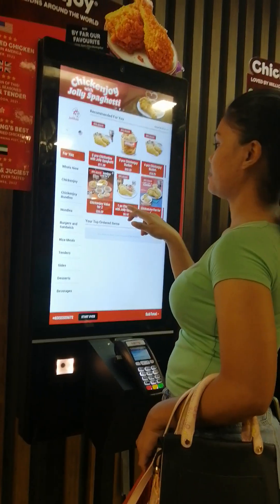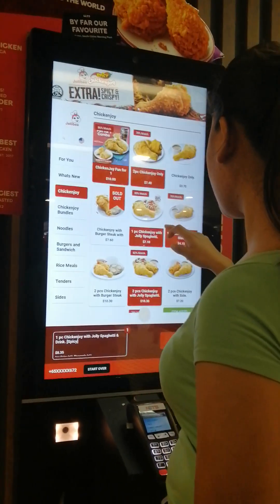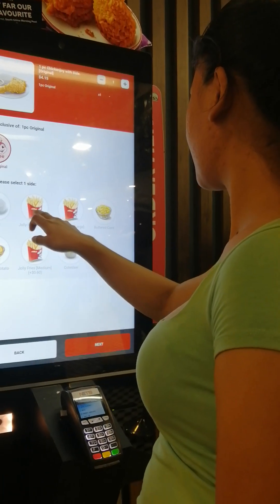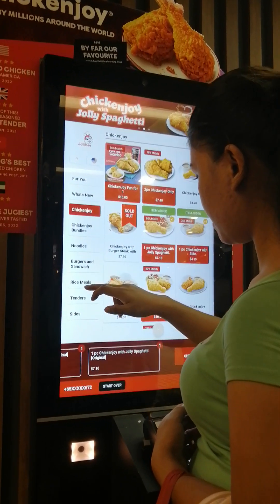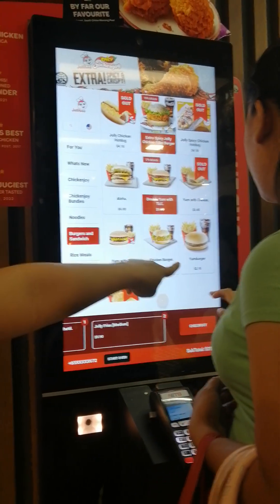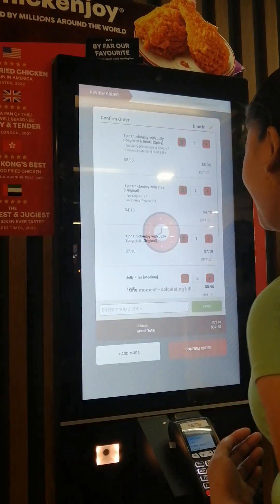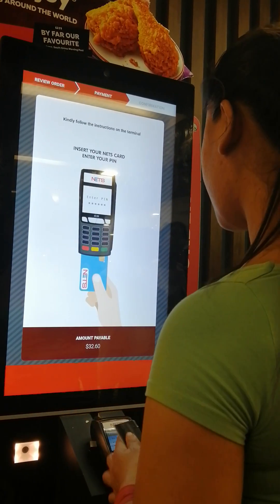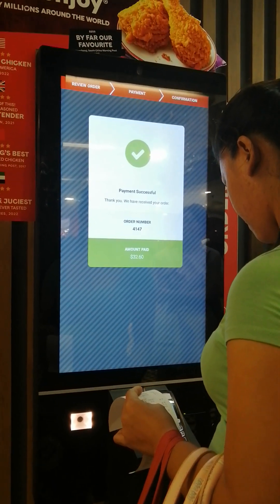How To Use Jollibee Kiosk // Self Service Order